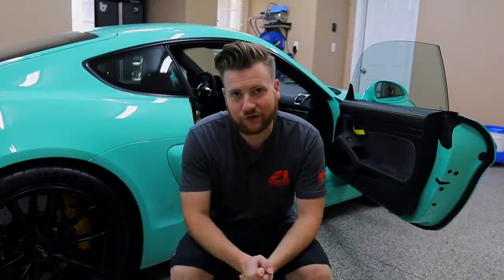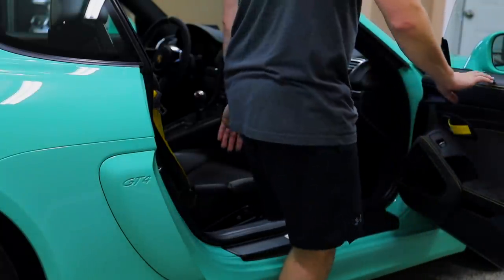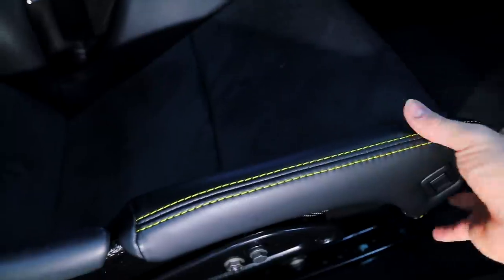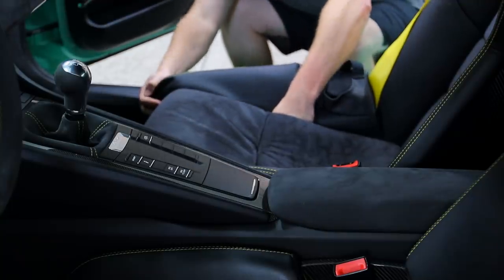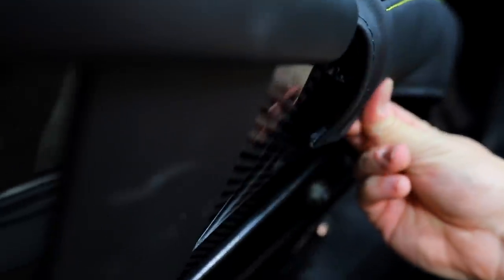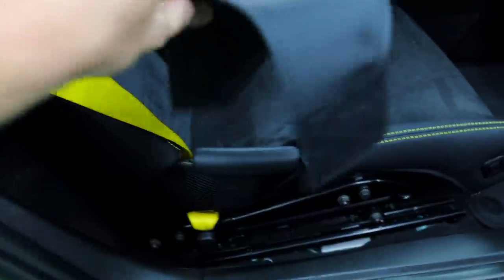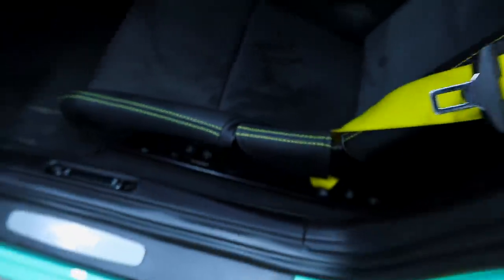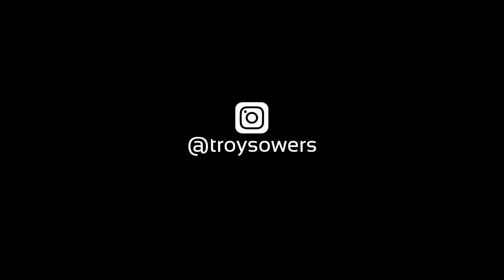Protecting My $15,000 Carbon Bucket Seats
The Porsche Carbon 918 (Light-Weight Bucket Seats) seats are nearly $10,000 a piece from Porsche if you didn't spec them with the car originally.  In this video we install the side bolster protectors from "CrazyEddie" on RennList to protect my investment with the bucket seats.